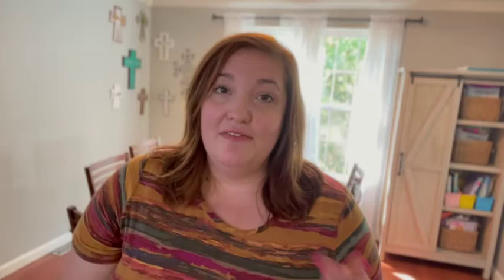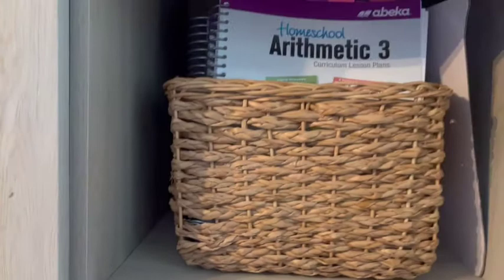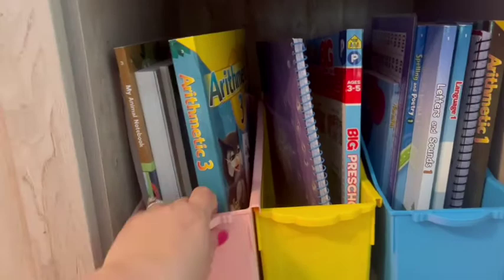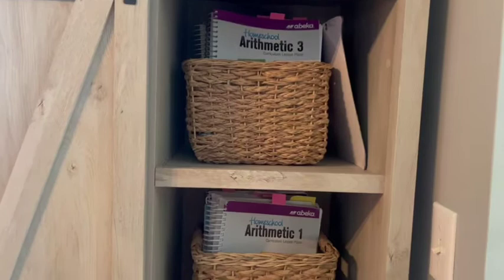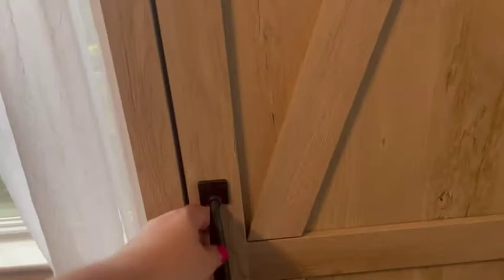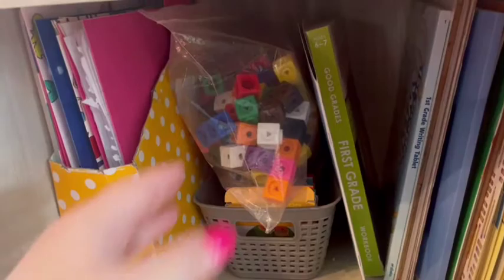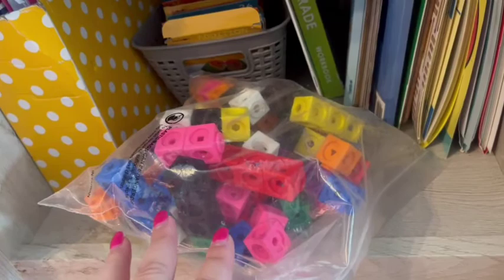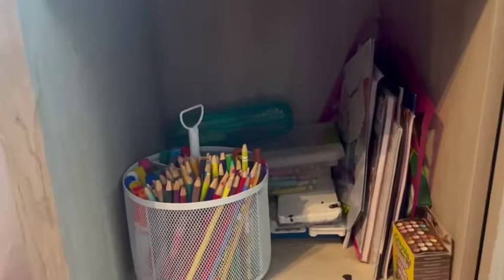Homeschool Room Tour | How I Organize My Homeschool Space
Hey friends! Today I’m sharing a tour of our homeschool "room" which is just our dining room :) This is how I keep our homeschooling things organized. This system works well for us. I hope it gives you some inspiration for your homeschool space.

Bookshelf cabinet: Better Homes & Gardens 66" Modern Farmhouse Bookcase Storage Cabinet, Rustic White Finish

💕Katie